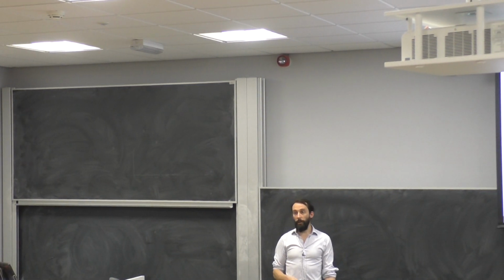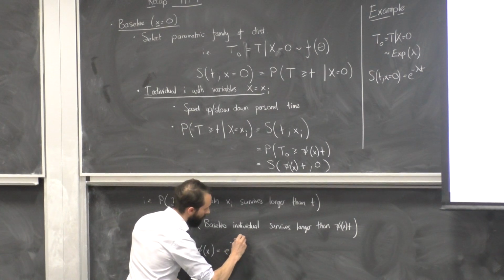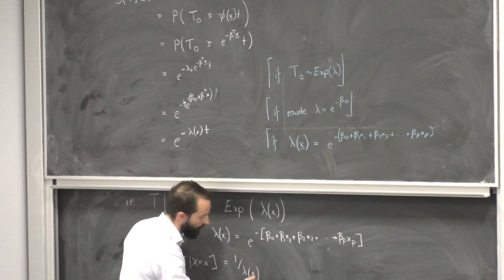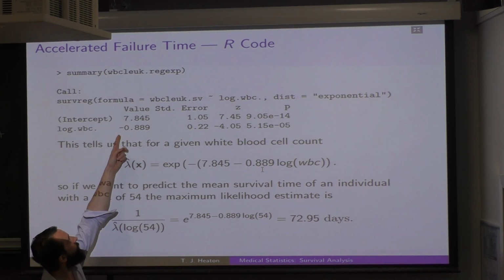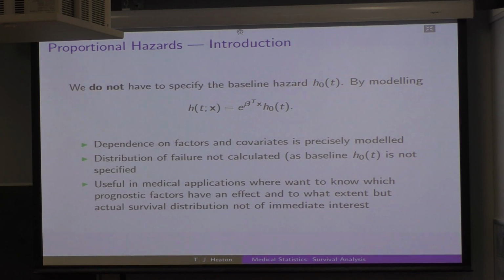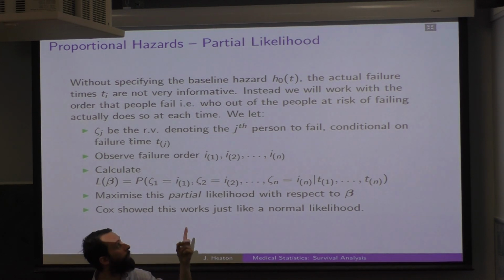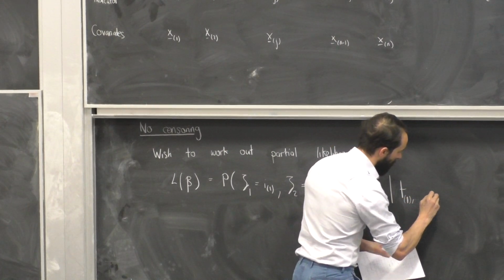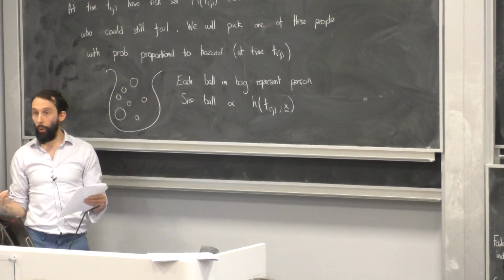MAS6012 Lecture 20 part 1 7th December 2018